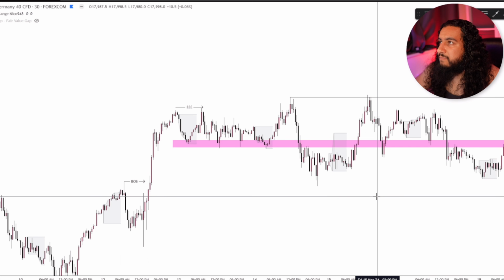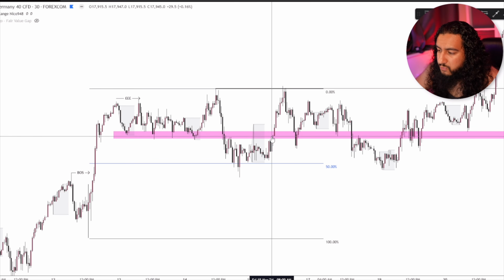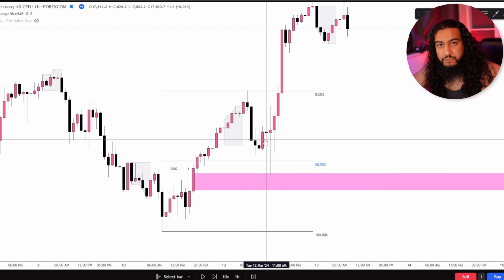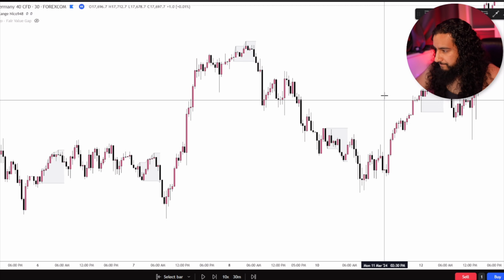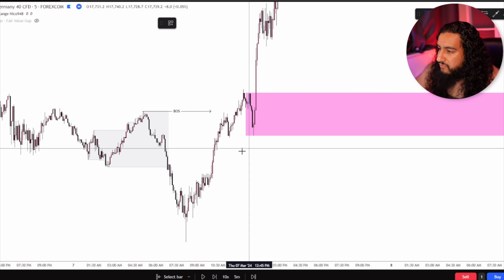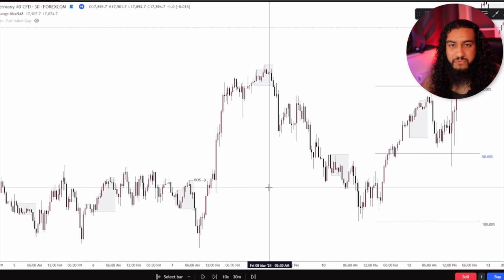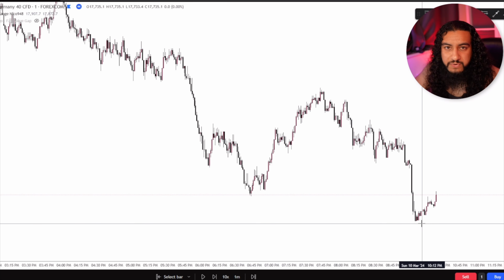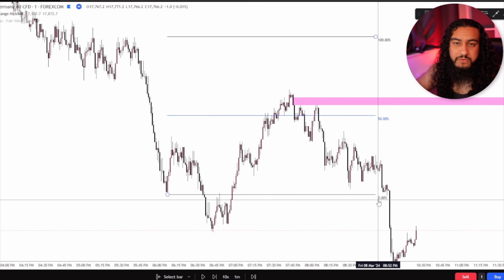How to ACTUALLY Trade “Market Structure”